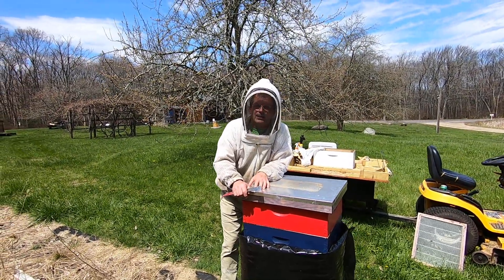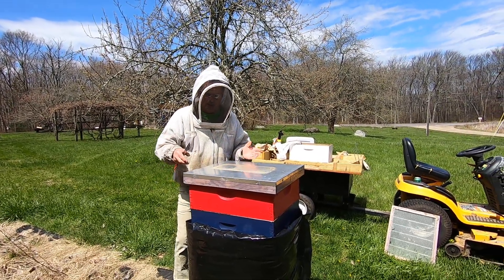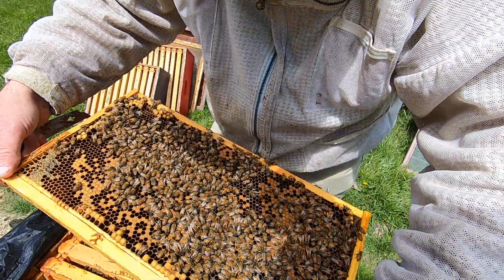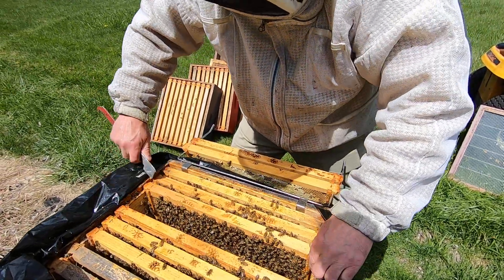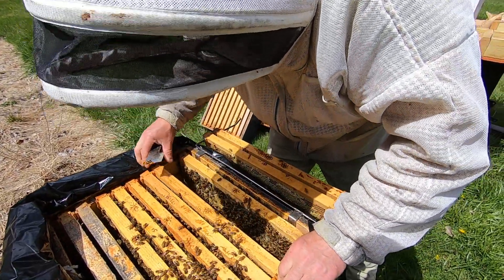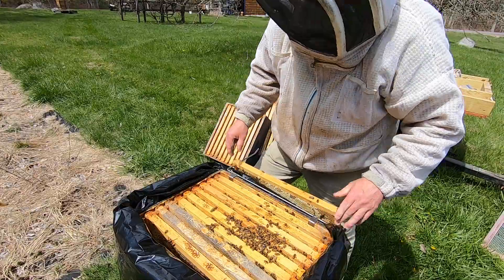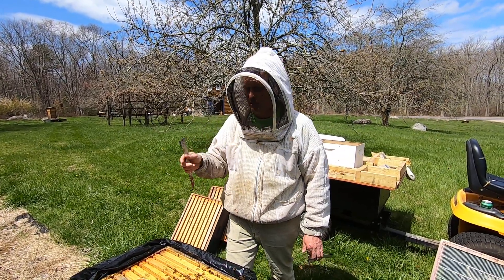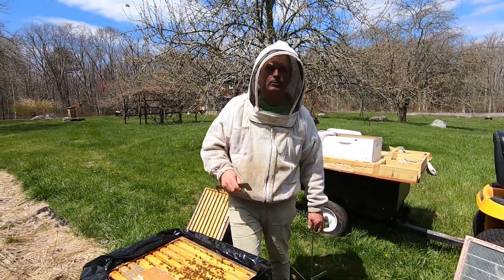Second Spring inspection 2020 (No Surprises)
A bit of an anticlimactic inspection. I have honey supers on to give her room and hopefully prevent them from swarming. I'm checking that she has room to lay in the upper deep and checking that they have resources to keep them fed which translates to keeping them warm. This is New England and winter can sometimes hang on for a while. So we try to manage the needs of a hive in the end of winter with a growing population that could lead to a swarm. Splitting is not the only solution, nor is it always what the beekeeper wants. And with these cold night time temperatures, if it's not absolutely necessary, I'd rather wait, even if I want to split. However, if I had found swarm cells, then my plans would have changed. We did just that in another hive and had to split it while we were in there. Unfortunately we had no cameras on that one, but we will try to capture another inspection that may show a completely different situation. Always remember. Hives vary. And what is going on in my hive may not be the same situation as yours.